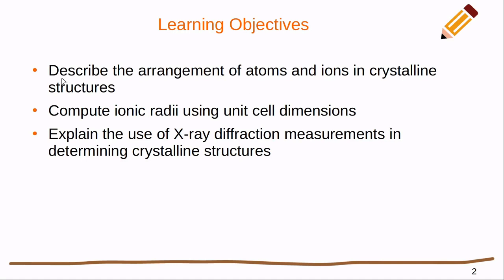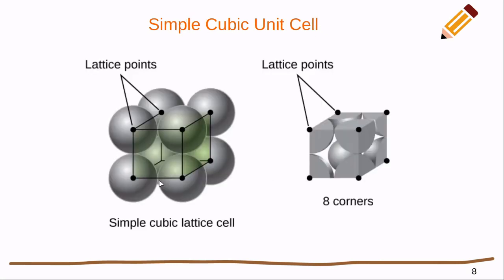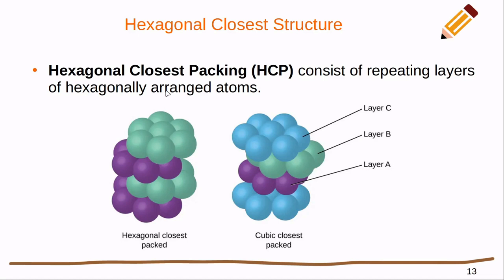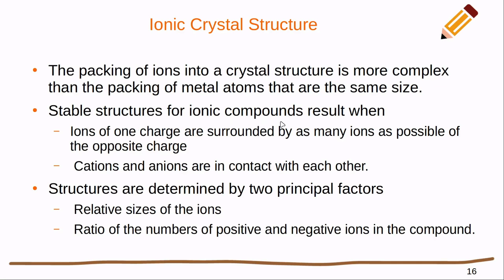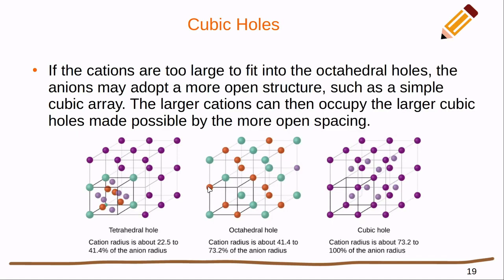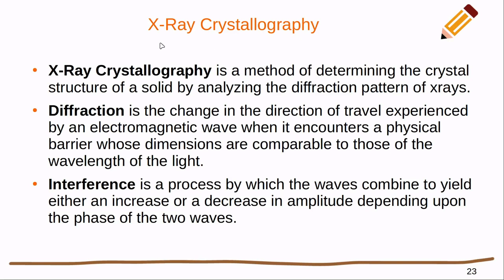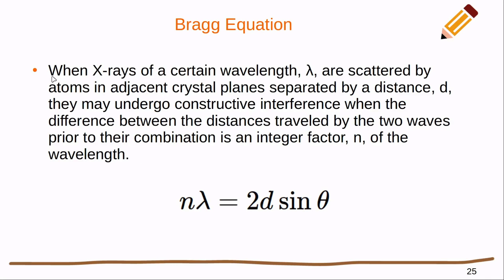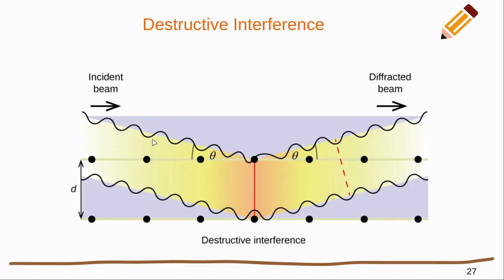OpenStax Chemistry 2e Chapter 10 Section 6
This video will review OpenStax Chemistry 2e Chapter 10 Section 6 - Lattice Structures in Crystalline Solids.